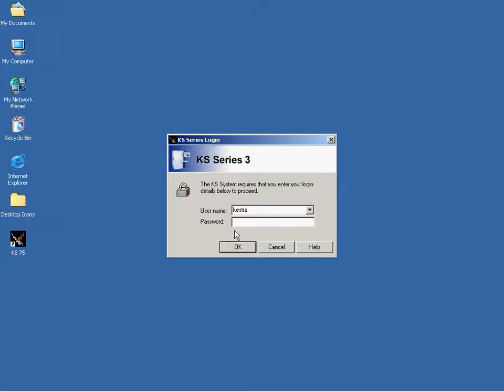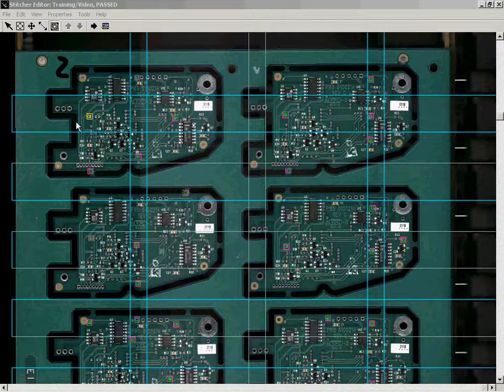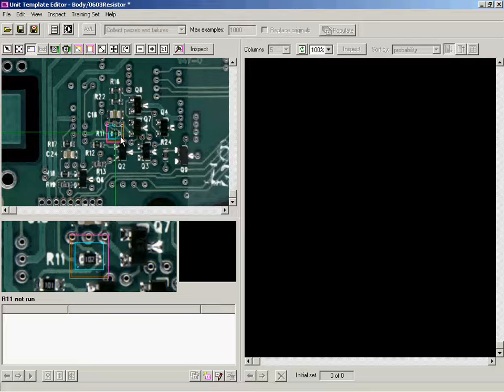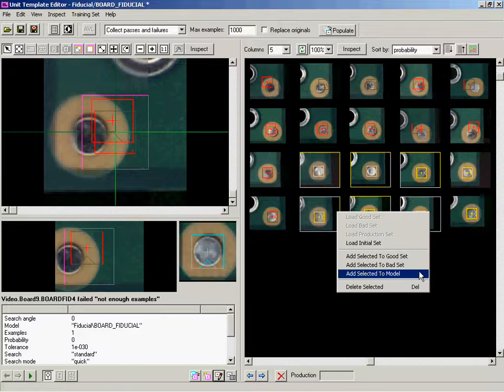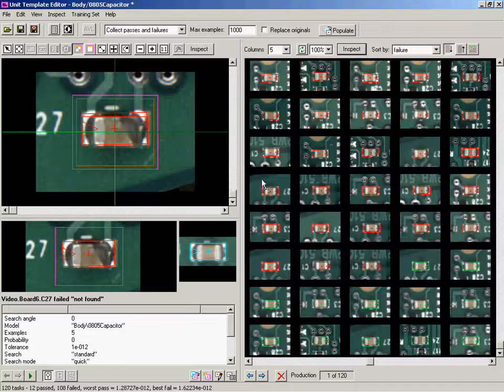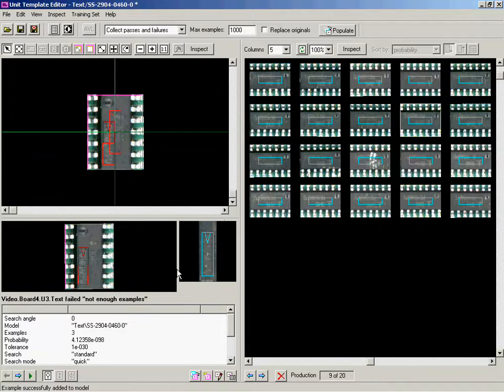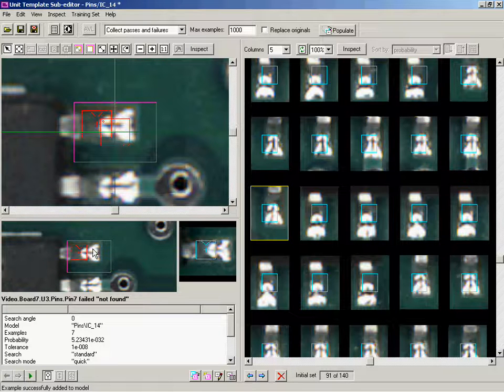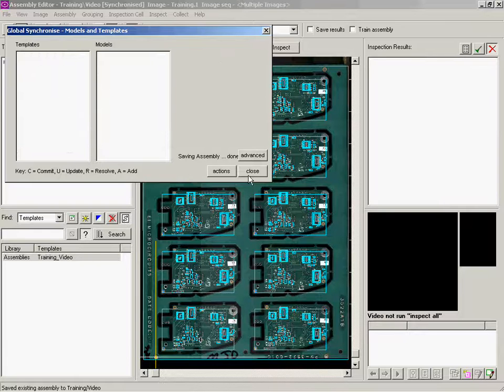How to create AOI program in Cyber Optics AOI#Programming Steps Start to End#aoi#programming#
Cyber Optics AOI Program all steps